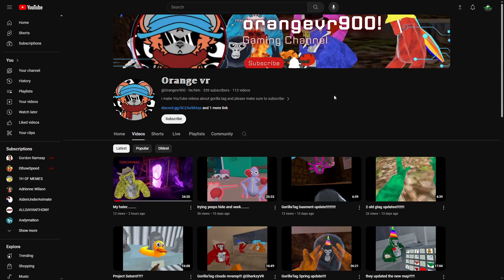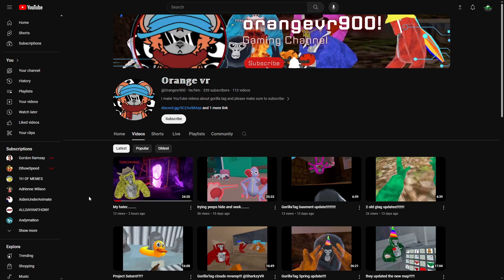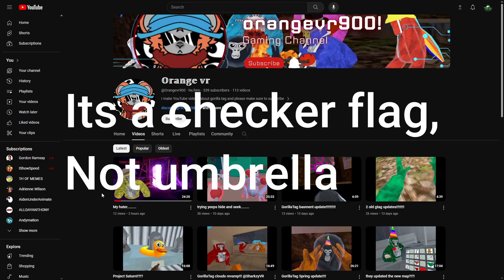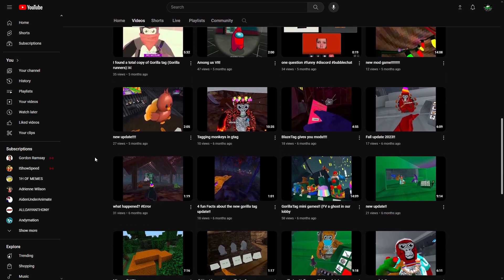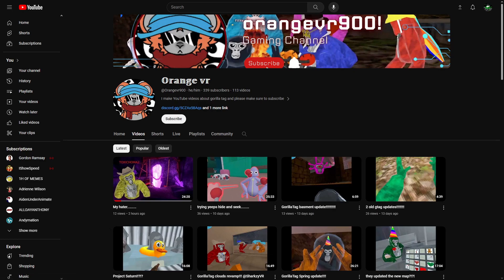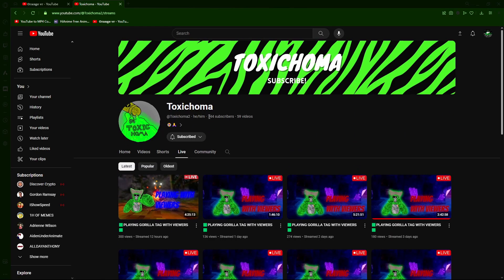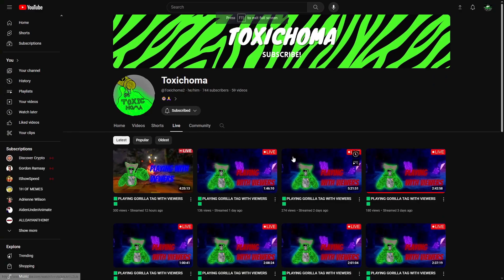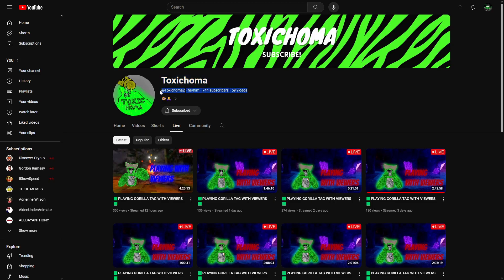The OrangeVR Situation...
OrangeVR has been harassing my friend for a while now.
Here's everything I could gather.